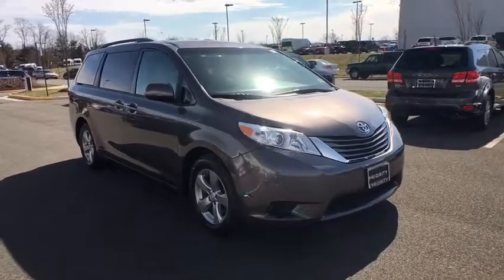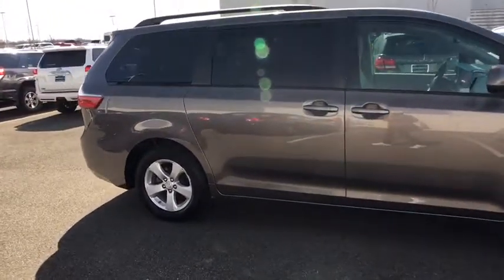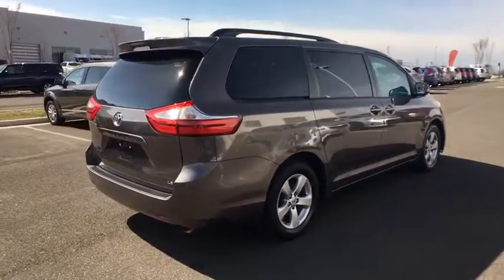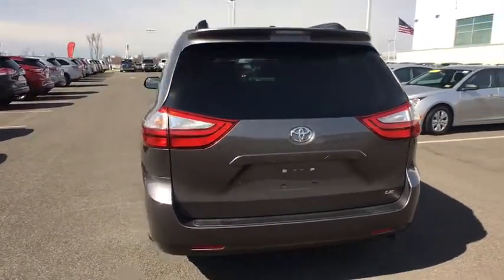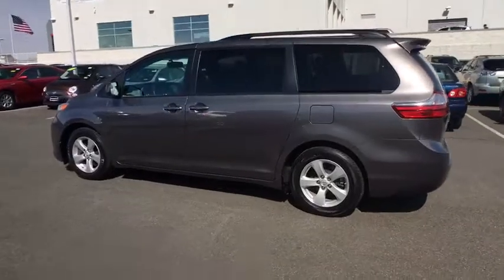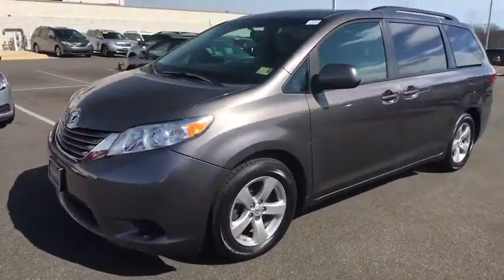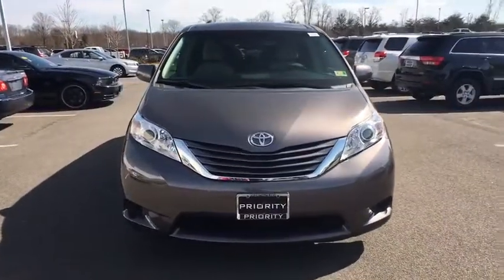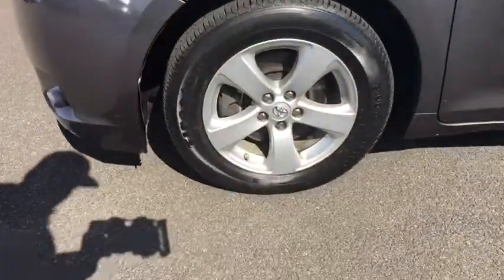2015 Toyota Sienna Vienna, Alexandria, Arlington, Woodbridge, Fairfax, VA 120190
Predawn Gray Mica  2015 Toyota Sienna available in Vienna, Virginia at Springfield Toyota. Servicing the Alexandria, Arlington, Woodbridge, Fairfax, VA area.

Springfield Toyota
7601 Loisdale Rd

New Price! CARFAX One-Owner. Clean CARFAX. Gray 2015 Toyota Sienna L 7 Passenger FWD 6-Speed Automatic Electronic with Overdrive 3.5L V6 SMPI DOHCbrbrFor true transparency, contact Stan at ext 2685. Priority Toyota Springfield offers Free Oil and Filter Changes for life, Free Lifetime State Inspections and an Engine Warranty for Life at ZERO cost to our customers... If your concerned about how much life is left in your next used car purchase, rest assured we have you covered!! Odometer is 8450 miles below market average!brbrAwards:br  * 2015 IIHS Top Safety Pick+   * 2015 KBB.com Best Resale Value Awards   * 2015 KBB.com 15 Best Family CarsbrAlso includes Priorities FOR LIFE at no additional charge! Oil and Filter changes For Life, VA State Inspections For Life and more! See dealer for full benefits package. What are you waiting for? DROP THE MOUSE AND PICKUP THE PHONE!!! .brbrReviews:brbr * Available eight-passenger seating; comfortable and far-sliding second-row seating; high-quality interior; user-friendly controls; available all-wheel drive. Source: Edmundsbr  * Families always have somewhere to go, and the Toyota Sienna can help you keep up. It is a stylish choice designed as much for parents as it is for the kids, as it has a forward-leaning, athletic stance, with aerodynamic and attractive body sculpting. It handles more like a performance car and less like the people movers you might be used to. Available in five models: L, LE, SE, XLE and Limited, all share a 3.5L 266hp V6 engine paired with a 6-speed automatic Transmission. All models come standard with Front-wheel drive, but All-Wheel Drive is an available option on the LE, XLE and Limited trims. The FWD gets an EPA estimated 18 MPG City and 25 MPG hwy, and the AWD gets 16 MPG City and 23 MPG hwy. Depending on Trim, the Sienna can hold 7-8 people as a two-wheel drive, and 7 if you get all-wheel drive. Based on seating configurations and how many people are in the vehicle, cargo room in the Sienna varies from over 39 cubic feet up to 150 cubic feet. The base L Trim comes generously appointed with items like Dual Sliding Side Doors, a 60/40 Split and Stow 3rd Row seat, Three-zone air conditioning, and Cruise control. Based on which you select, the higher trims can offer possibilities like a Sport mesh front grille, Power lift gate, and Perforated leather-trimmed seats. Plus, the optional Display Navigation with Entune App Suite is available. It includes a 6.1-inch touch-screen with integrated backup camera display, HD Radio, auxiliary audio jack, hands-free phone capability, and music streaming via Bluetooth. Also, available are apps like Bing, OpenTable, Pandora, and real-time info like traffic, weather, and fuel prices. Another great option is the incredible Dual-View Entertainment Center with 16.4-in. display. Source: The Manufacturer Summary
Black Side Windows Trim,Body-Colored Door Handles,Body-Colored Front Bumper,Body-Colored Grille w/Chrome Surround,Body-Colored Power Heated Side Mirrors w/Convex Spotter and Manual Folding,Body-Colored Rear Step Bumper,Clearcoat Paint,Compact Spare Tire Stored Underbody w/Crankdown,Deep Tinted Glass,Door Auto-Latch,Fixed Rear Window w/Fixed Interval Wiper and Defroster,Front Windshield -inc: Sun Visor Strip,Fully Automatic Projector Beam Halogen Daytime Running Headlamps w/Delay-Off,Fully Galvanized Steel Panels,LED Brakelights,Liftgate Rear Cargo Access,Lip Spoiler,Power Sliding Rear Doors,Roof Rack Rails Only,Steel Spare Wheel,Tailgate/Rear Door Lock Included w/Power Door Locks,Tires: P235/60R17 AS,Variable Intermittent Wipers w/Heated Wiper Park,Wheels: 17' x 7' 5-Spoke Alloy,2 Seatback Storage Pockets,4 12V DC Power Outlets,4-Way Power Driver Seat -inc: Power Cushion Tilt and Power 2-Way Lumbar Support,Air Filtration,Analog Display,Bucket Folding Captain Front Facing Power Reclining Power Height Adjustable Rear Seat w/Power Fore/Aft,Cargo Space Lights,Carpet Floor Trim,Compass,Cruise Control w/Steering Wheel Controls,Day-Night Auto-Dimming Rearview Mirror,Delayed Accessory Power,Driver And Front Passenger Armrests and Rear Center Armrest Rear Seat Mounted Armrest,Driver And Front Passenger Armrests and Rear Seat Mounted Armrest,Driver And Passenger Visor Vanity Mirrors w/Driver And Passenger Illumination,Driver Foot Rest,Dual Zone Front Automatic Air Conditioning,Engine Immobilizer,Fabric Seat Material,Fade-To-Off Interior Lighting,Fixed 60-40